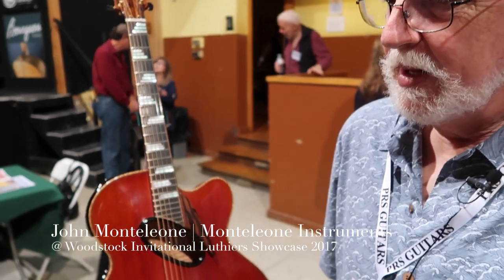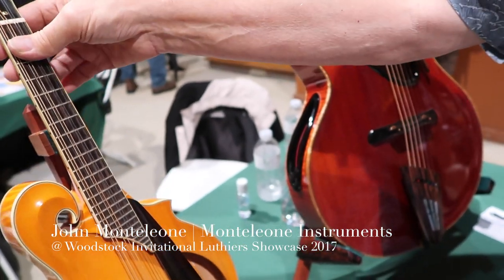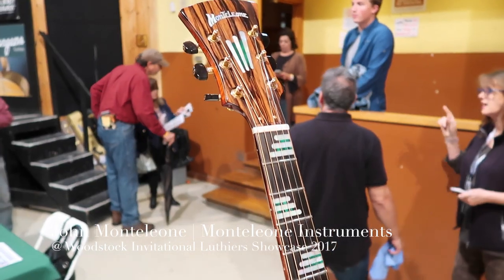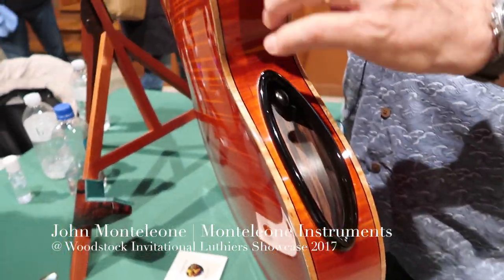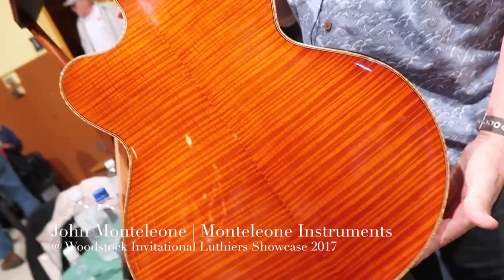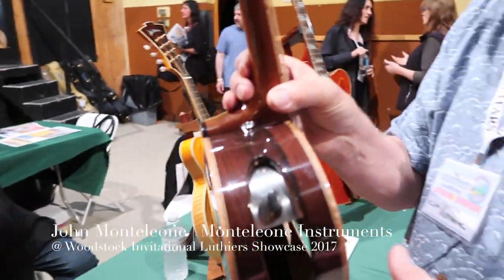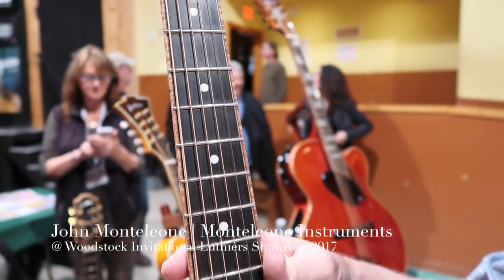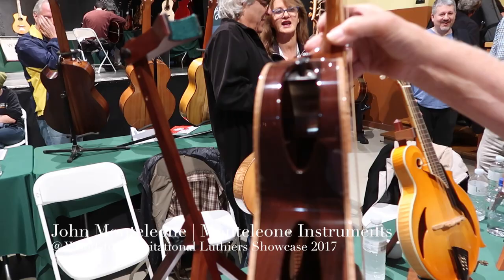Luthier Interview - Monteleone Guitars | Woodstock Invitational Luthiers Showcase 2017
Luthier Isaac Jang interviews Monteleone Guitars at Woodstock Invitational Luthiers Showcase 2017